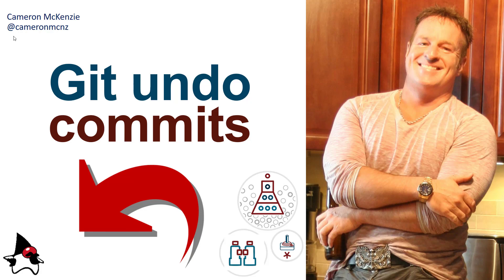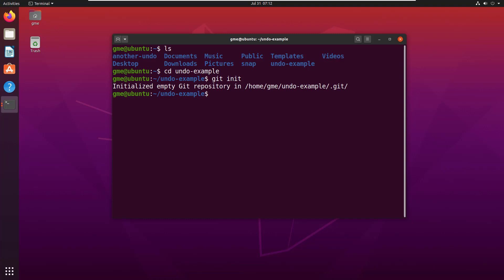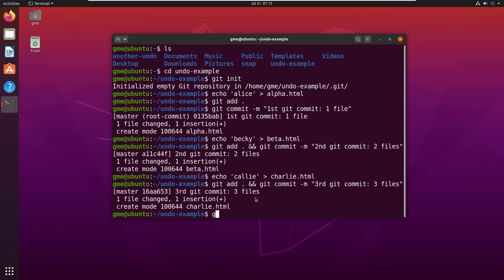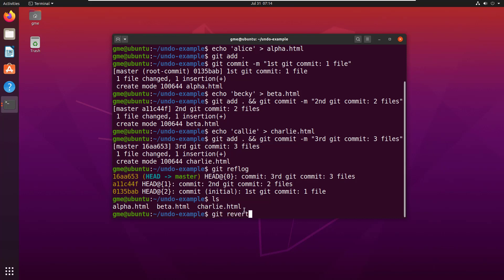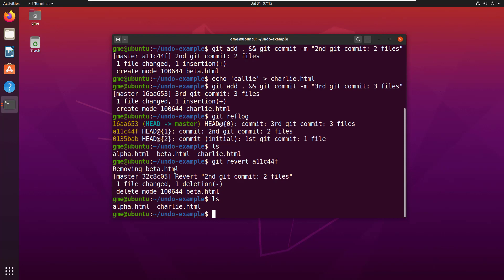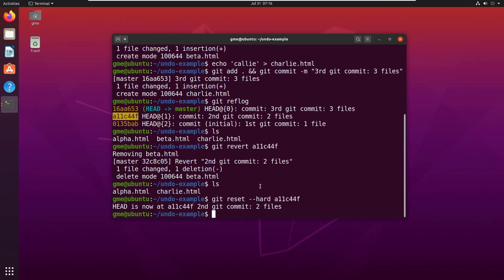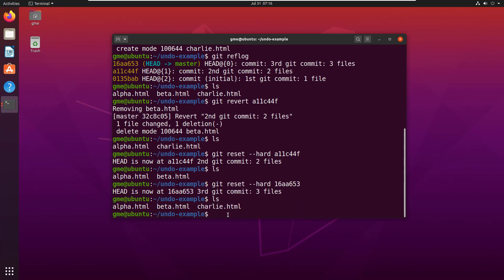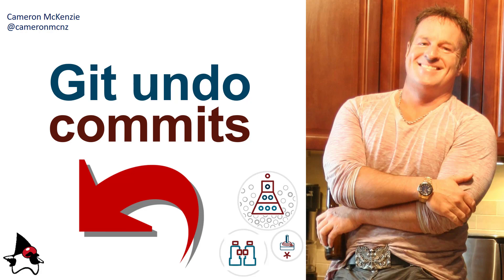git undo commits example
How do you undo git commits? There are two ways depending upon what exactly you are trying to accomplish. This git undo commit example demonstrates how to use both the reset and revert commands to accomplish the goal, and it points out the difference between the two approaches.